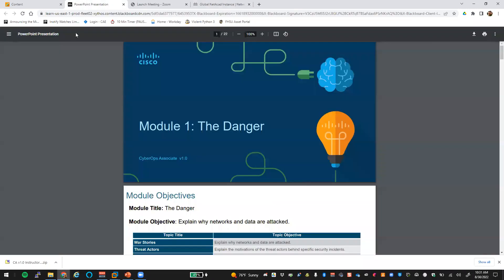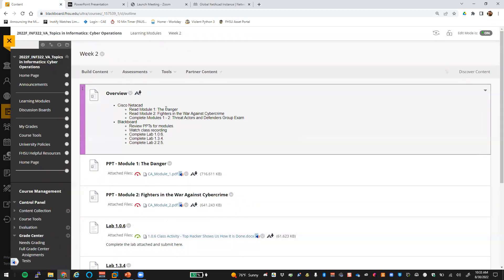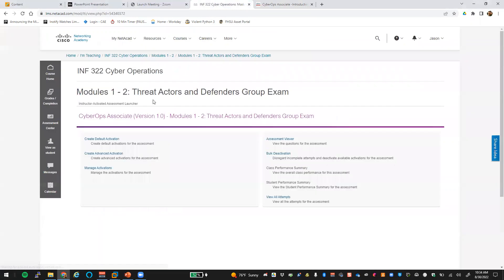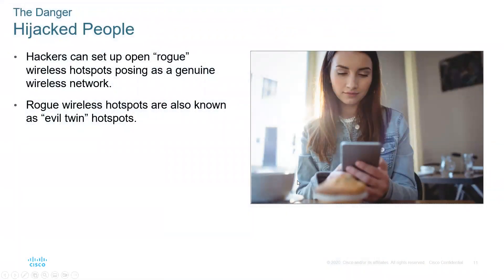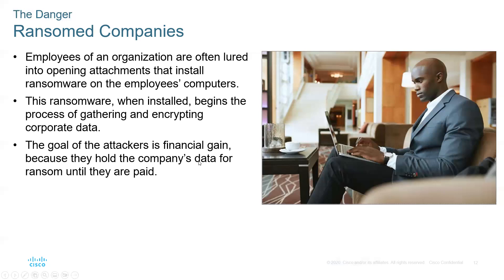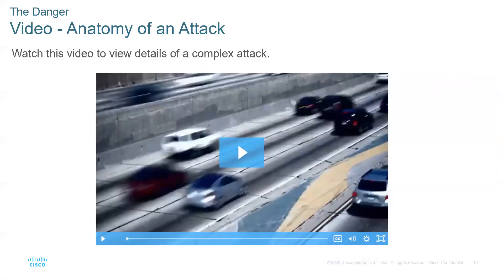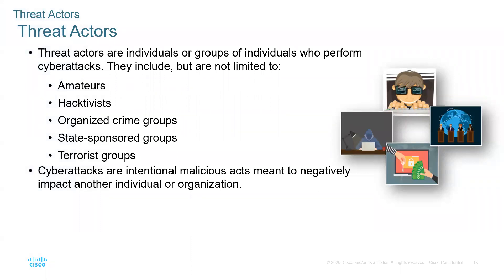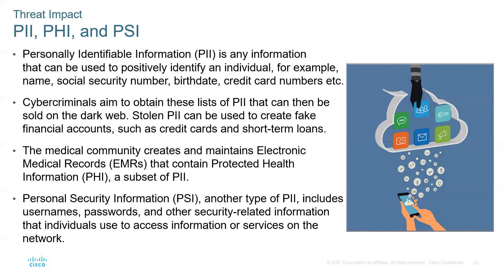INF322 - The Danger